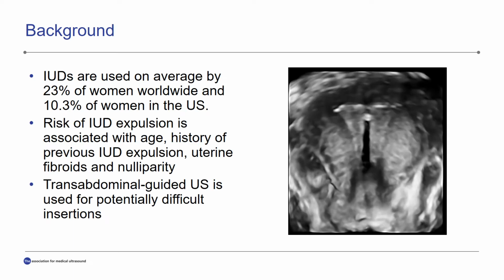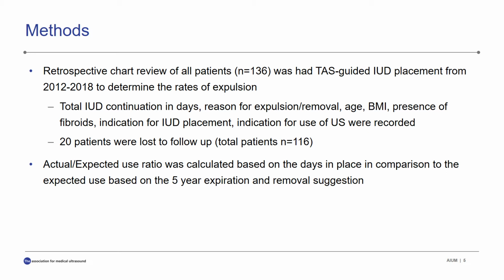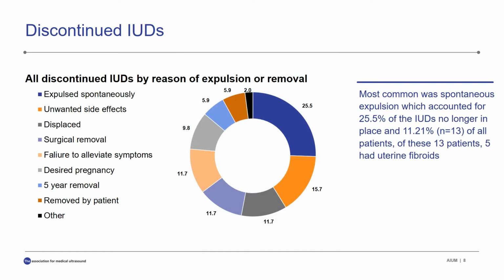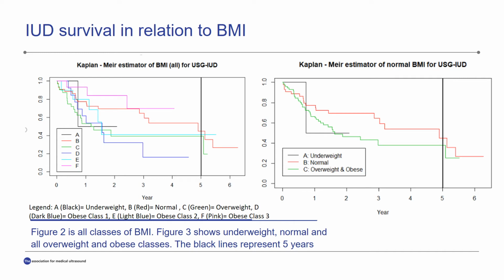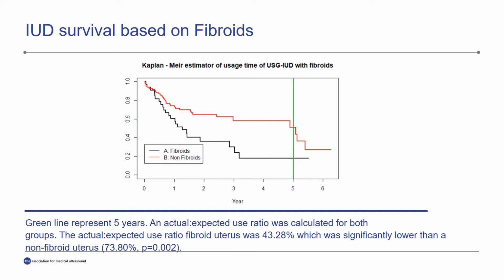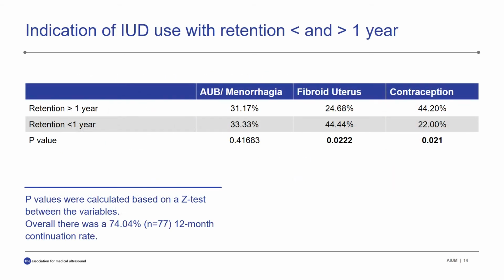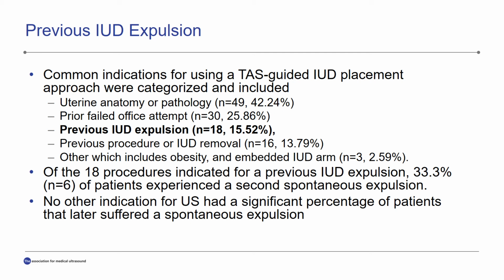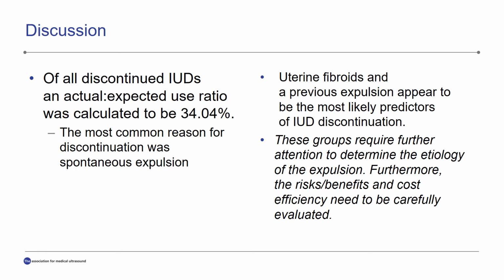Long Term Outcomes Of Sonographically Guided Intrauterine Device Placement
An oral abstract presented by Kaitlyn Dickson